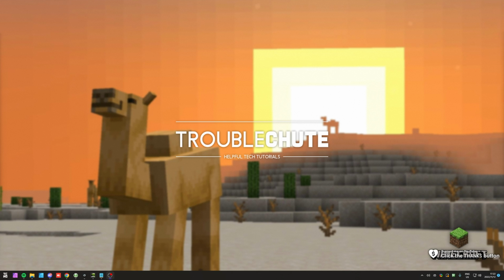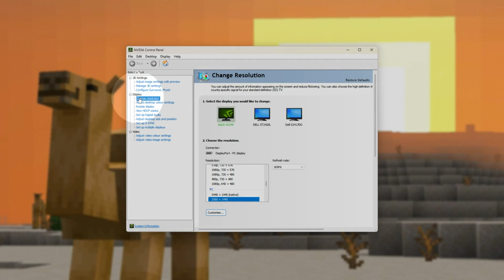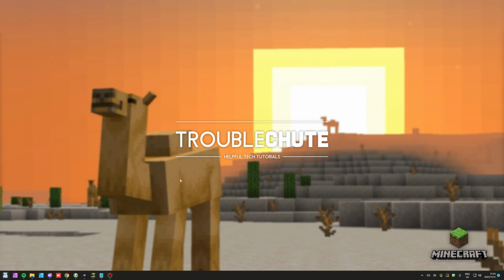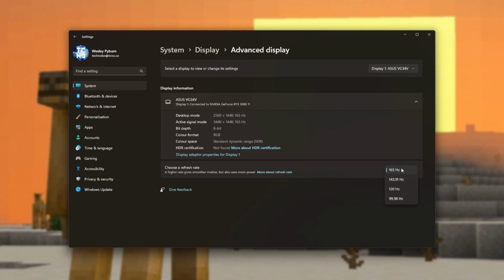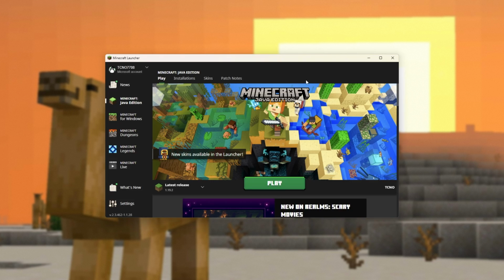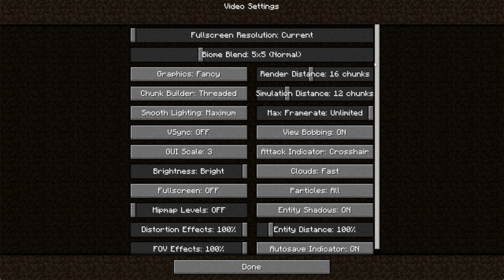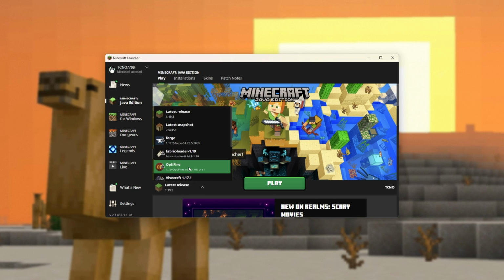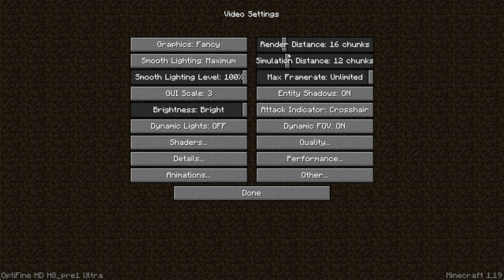Fix Screen Tearing in Minecraft | EASY Guide | Nvidia/AMD/Intel & No GPU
Playing Minecraft, but getting bad screen tearing and other issues? This video covers what causes screen tearing, as well as the many ways around it. By the end, your game should be a lot smoother.

0:10 - What is screen tearing
0:40 - Fix resolution/refresh rate (Nvidia/AMD)
1:50 - Fix resolution/refresh rate (Windows)
3:00 - GSync and FreeSync
3:40 - Optifine or Sodium
4:23 - Vanilla: Fix screen tearing
5:20 - Enable VSync in OptiFine/Sodium
6:00 - Better settings in Minecraft
6:50 - Texture/Resource Packs